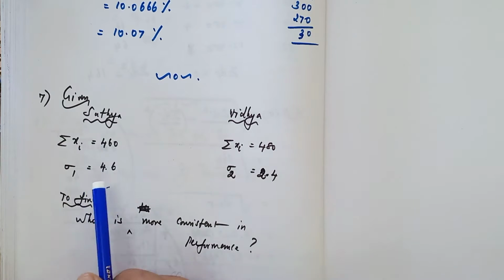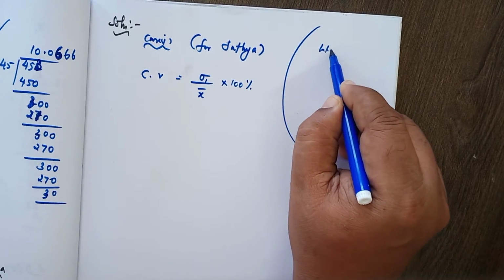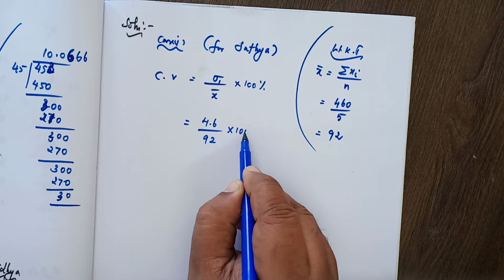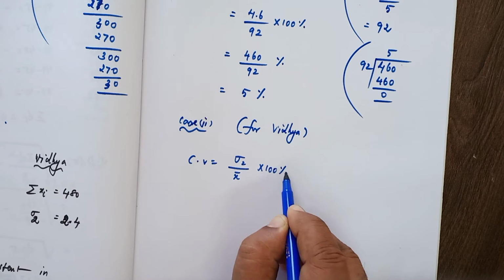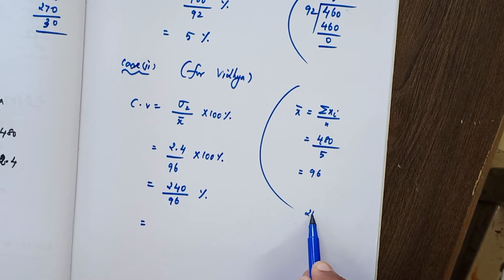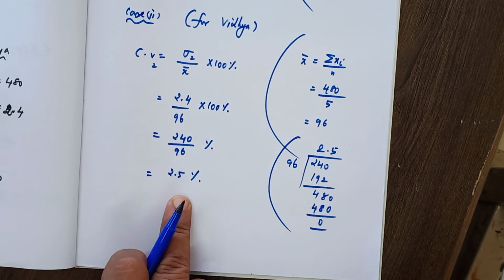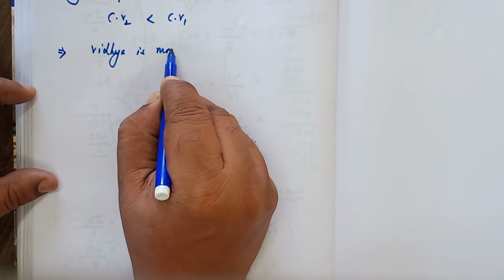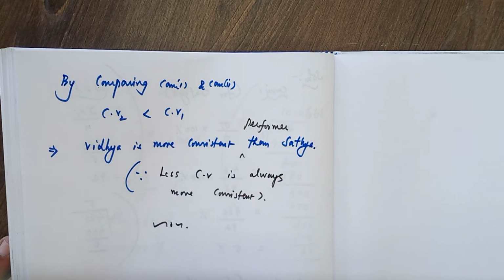10th Std. TN State Board MATHEMATICS